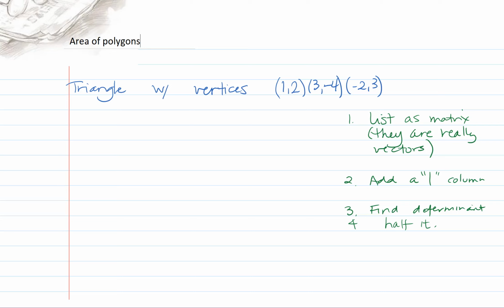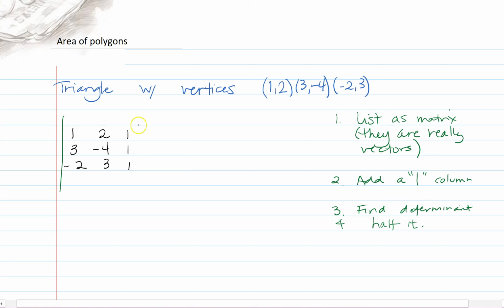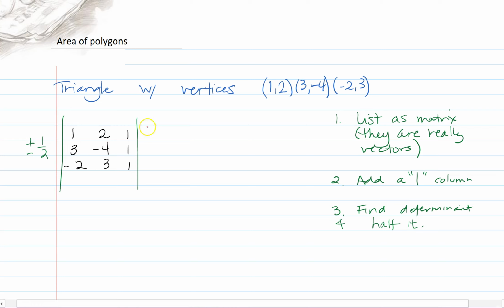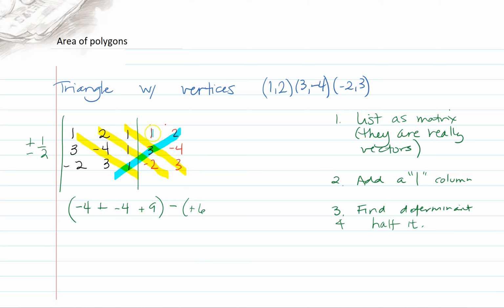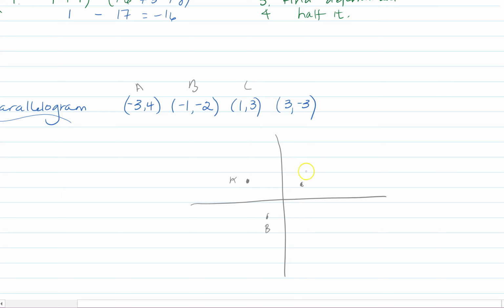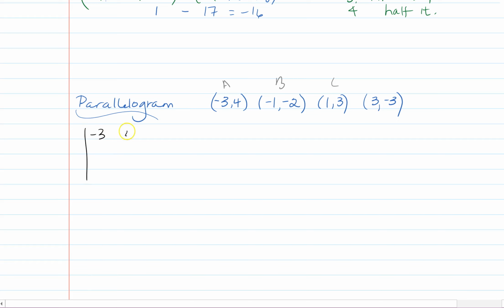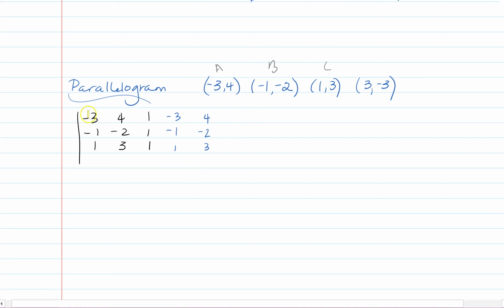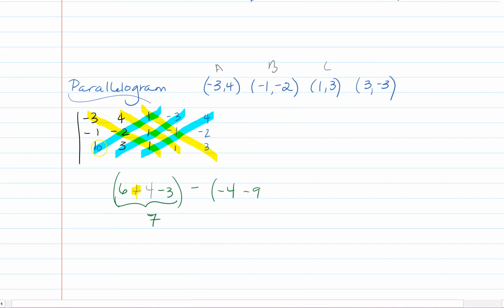4 6 Using determinants to find area of parallelograms and triangles